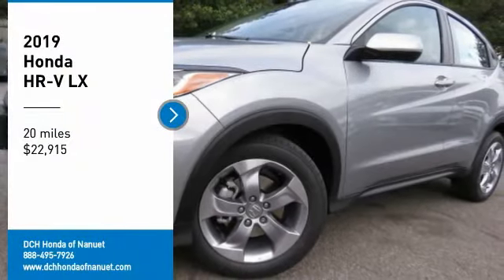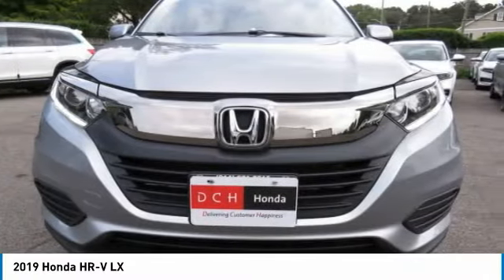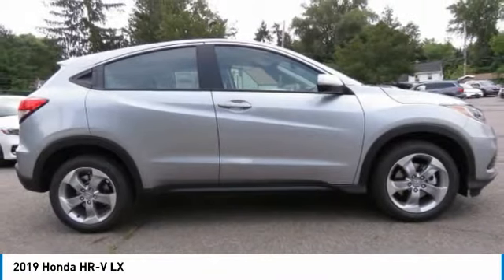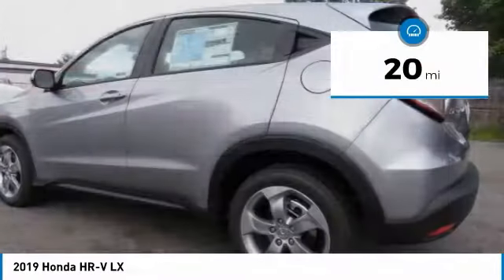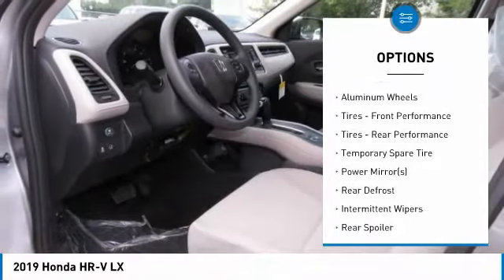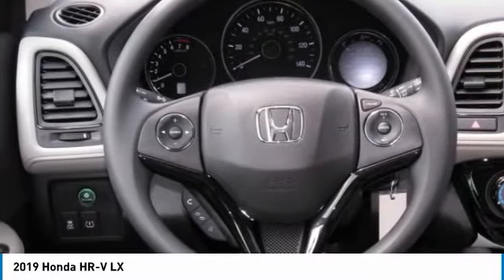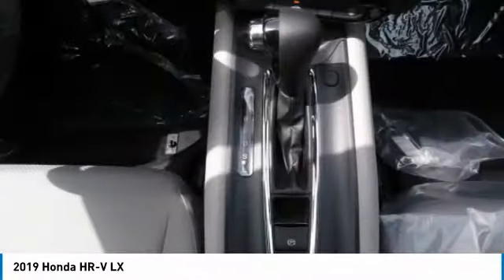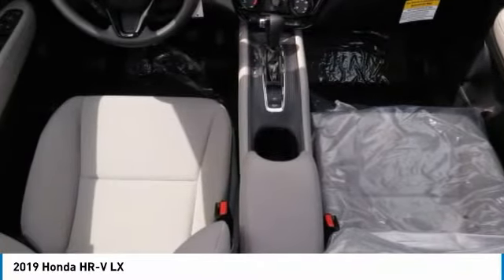2019 Honda HR-V HN190206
2019 HONDA HR-V Nanuet, NY
Stock# HN190206

Lunar Silver Metallic exterior and Gray interior, LX trim. Aluminum Wheels, All Wheel Drive, iPod/MP3 Input, Back-Up Camera. Warranty 5 yrs/60k Miles - Drivetrain Warranty; AND MORE!

All Wheel Drive, Back-Up Camera, iPod/MP3 Input. Honda LX with Lunar Silver Metallic exterior and Gray interior features a 4 Cylinder Engine with 141 HP at 6500 RPM*. Rear Spoiler, MP3 Player, Keyless Entry, Steering Wheel Controls, Child Safety Locks, Electronic Stability Control, Bucket Seats.